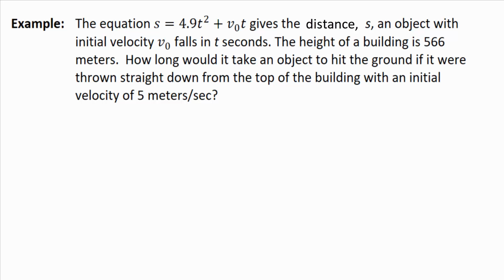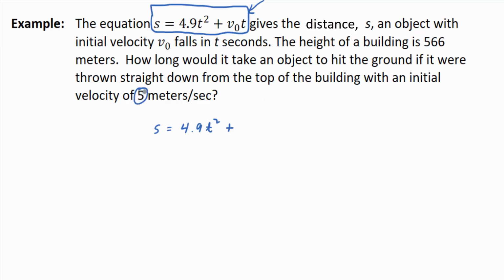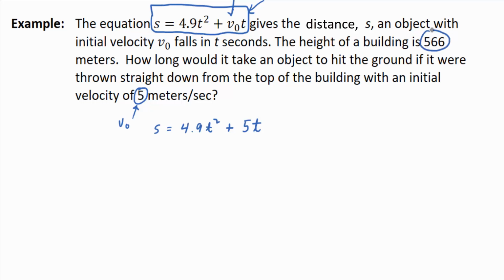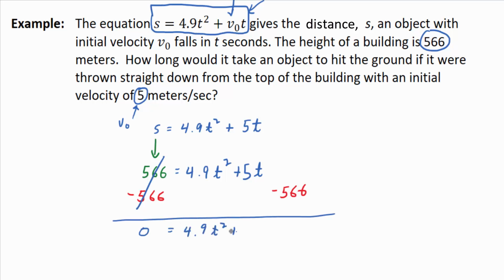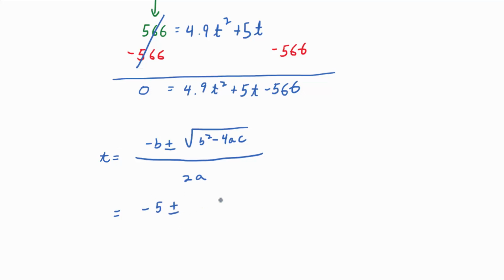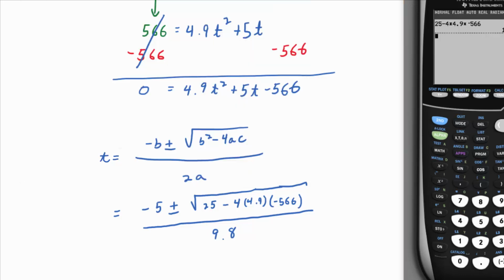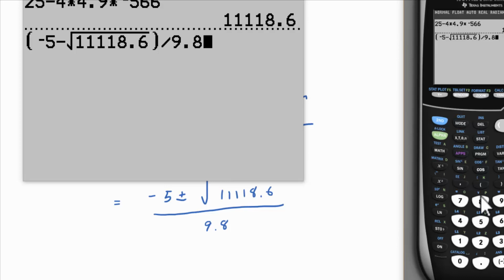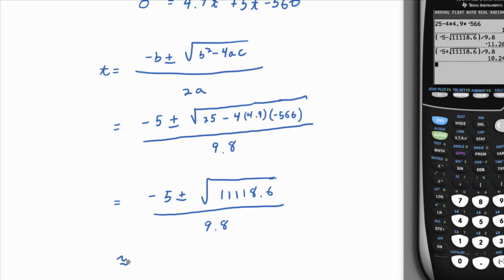Video 8.4.4: Falling Object App